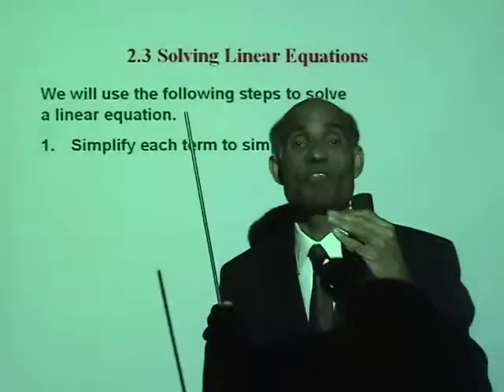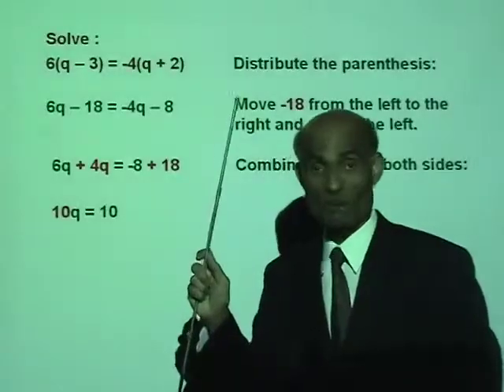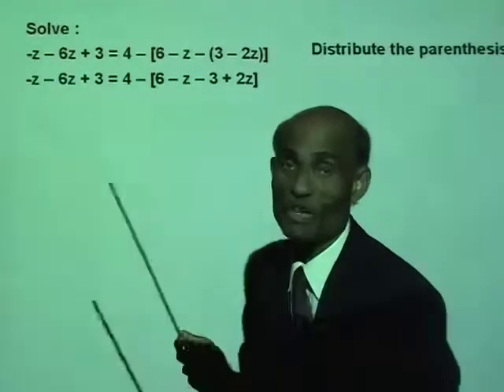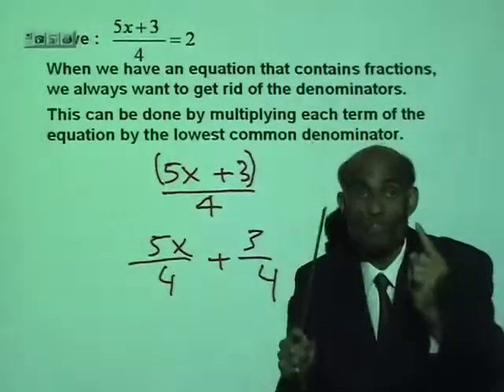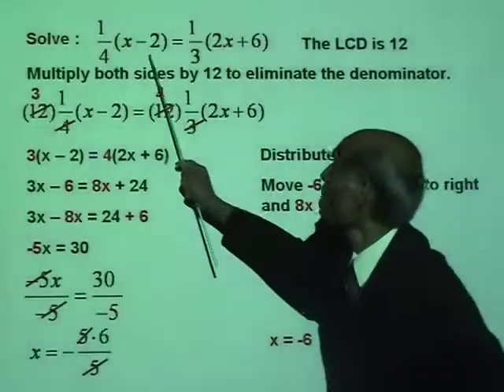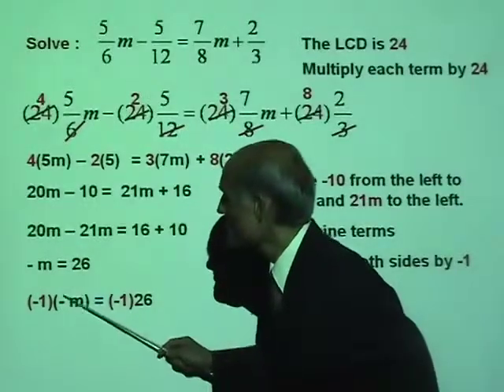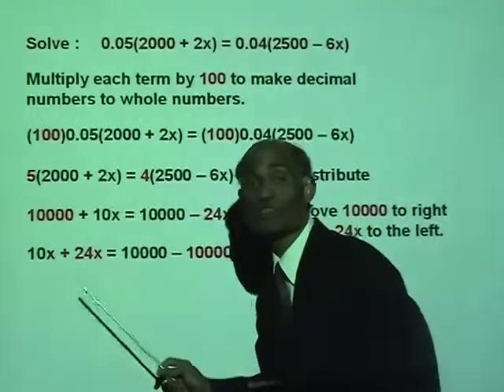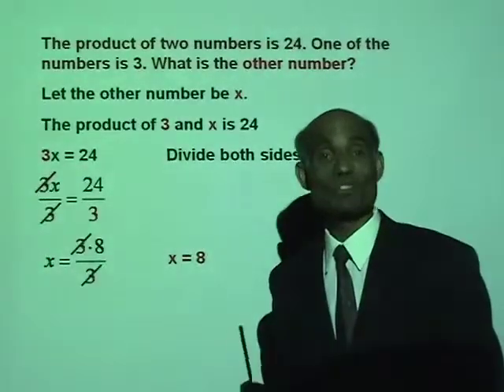2 3 Solving Linear Equations